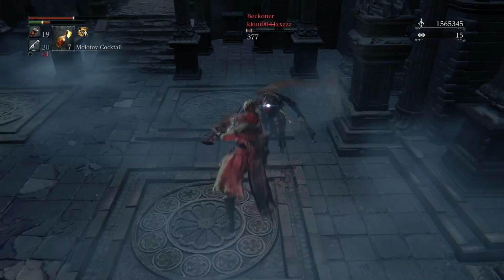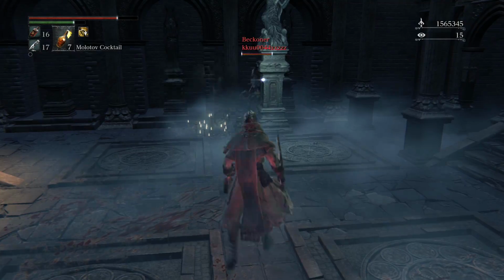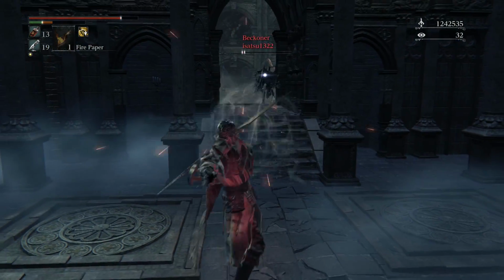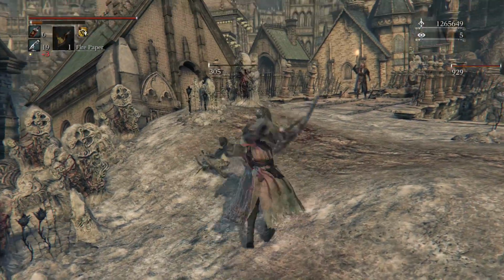Bloodborne Weapon Showcase: Simon's Bowblade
Because blade sounds cooler than sword...